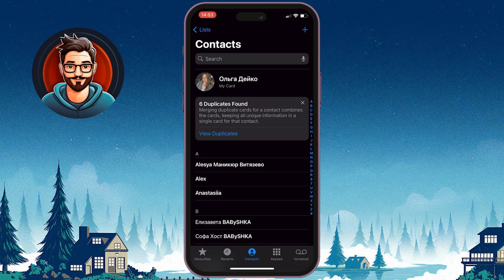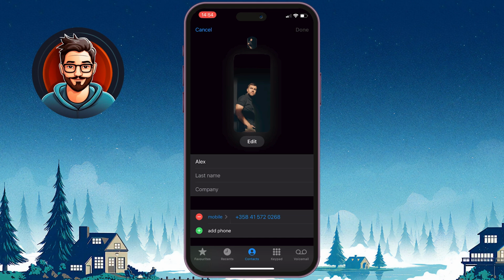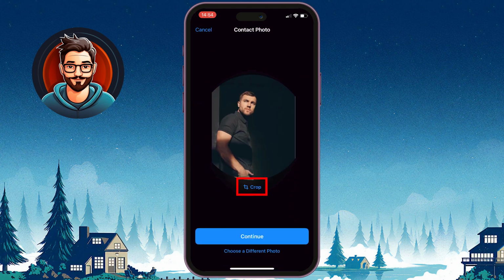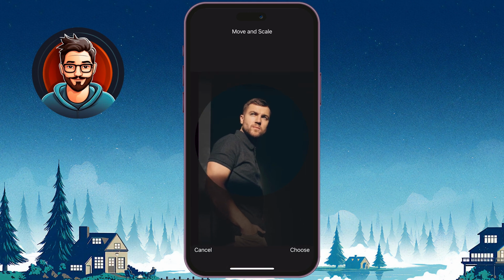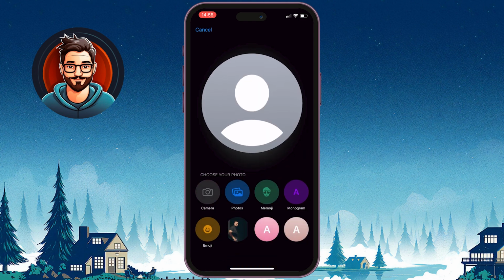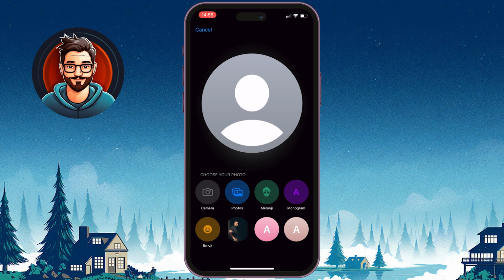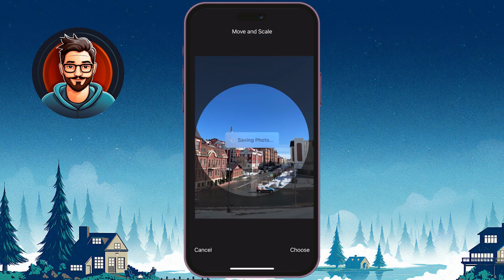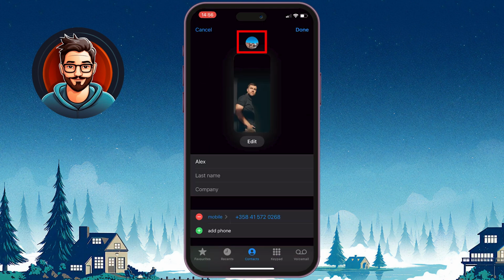How To Change Contact Picture on iPhone